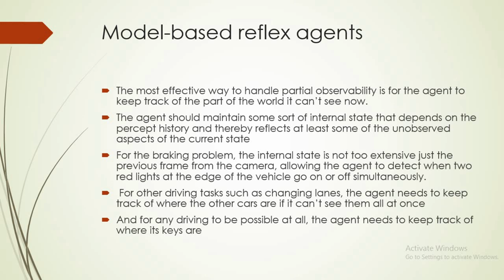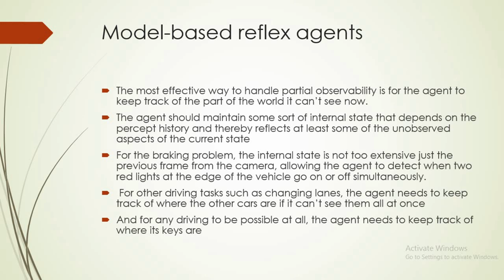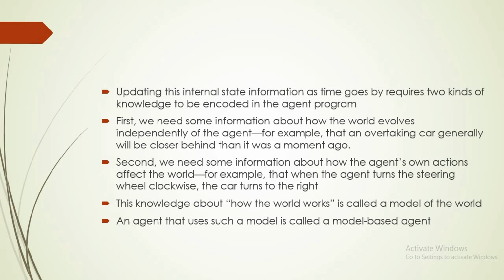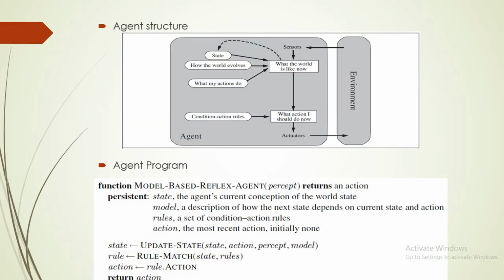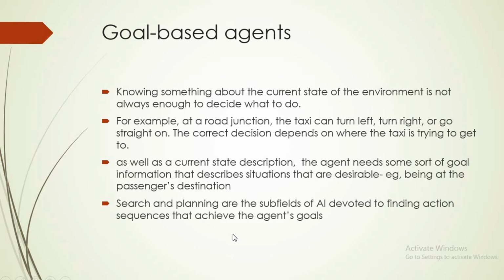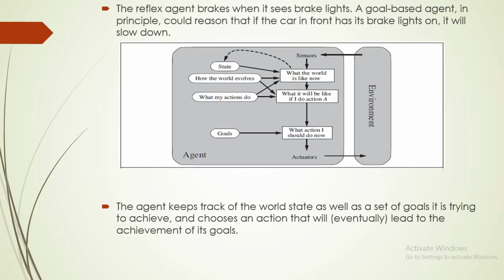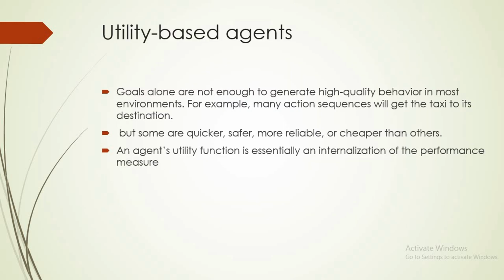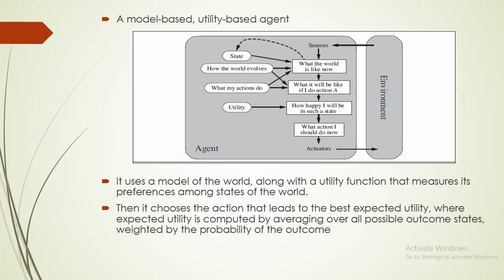AgentsProgramMLec6 x264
Agent programs model based